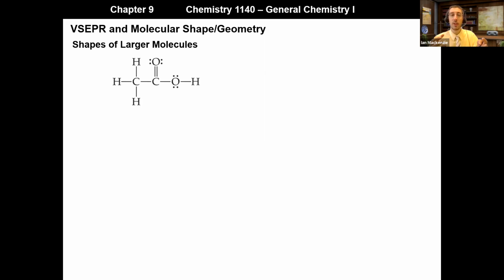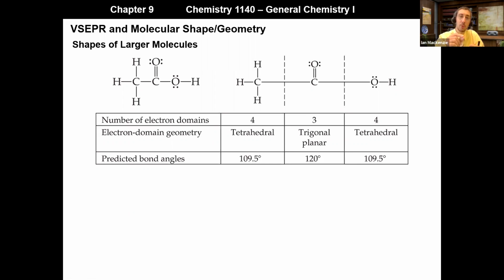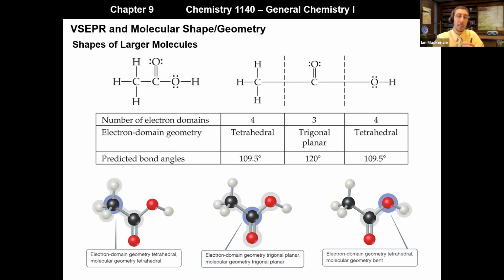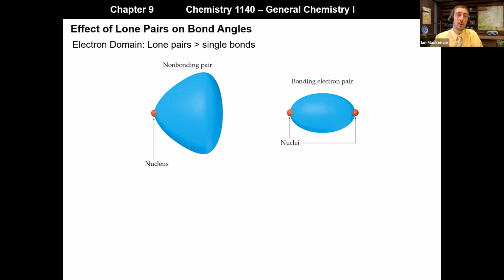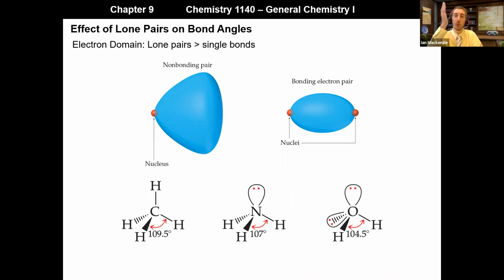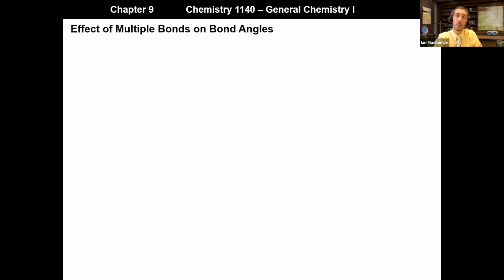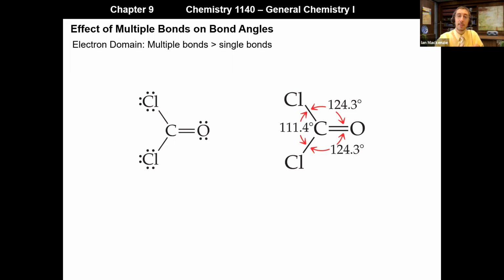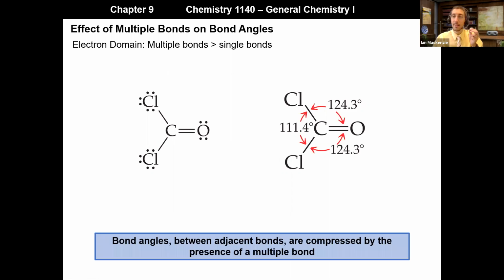CHEM 1140 Chapter 9 VESPR part III